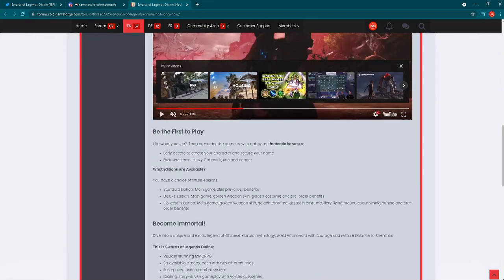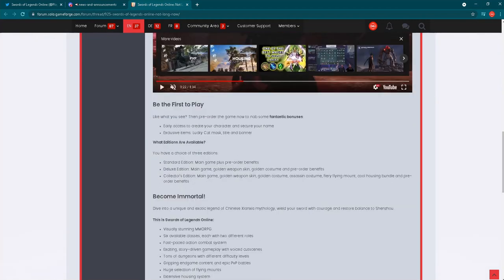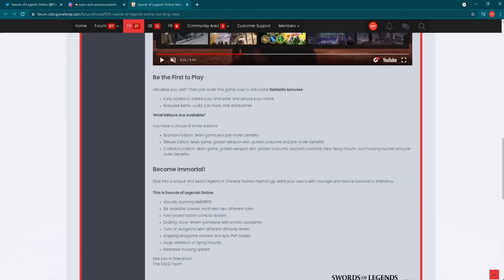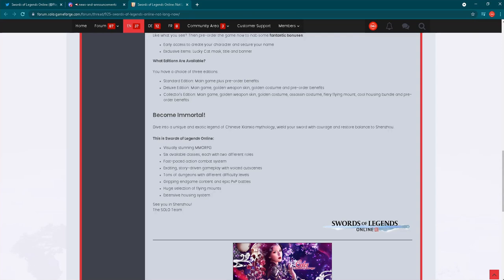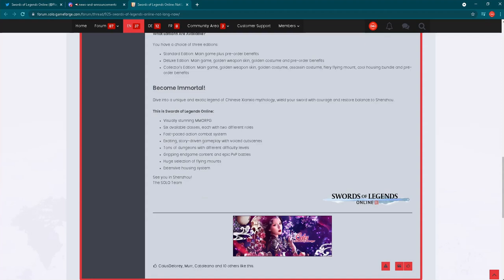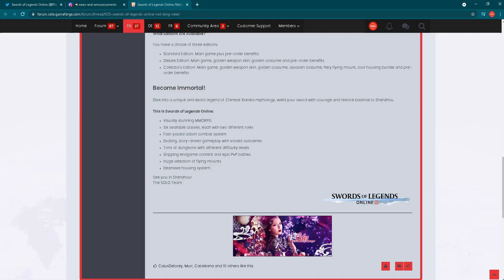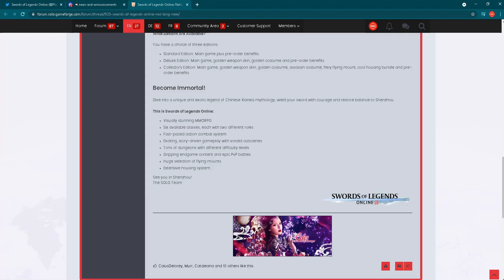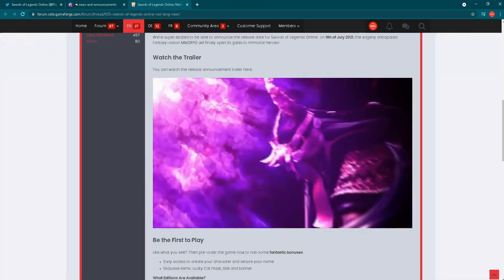Release Date & The Real Reason Why You Should Look Forward To Play SWORDS OF LEGENDS ONLINE!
Boys and girls, ladies and gentlemen big announcement is finally here! Swords Of Legends Online will be released on July, 9th in western regions. Stay with me for the next few minutes to see official release announcement trailer and also to hear what this game can offer to you and why you should look forward to play this beautiful MMORPG game. I am following all information from beautiful world of MMORPG gaming and when I see something interesting is happening there or if I see some useful information you will see that here on my YouTube channel. Check other videos on my YouTube channel to see Blue Protocol gameplay, Swords Of Legends Online gameplay, Lost Ark gameplay and many other new MMORPG gameplay videos. Let me know in the comments below video will you try to play Swords Of Legends Online after release and how do you like this MMORPG game from the information you have about it?